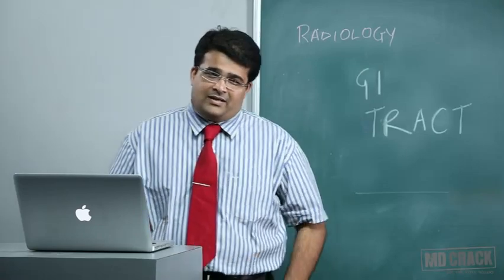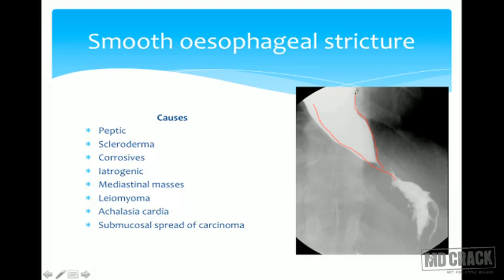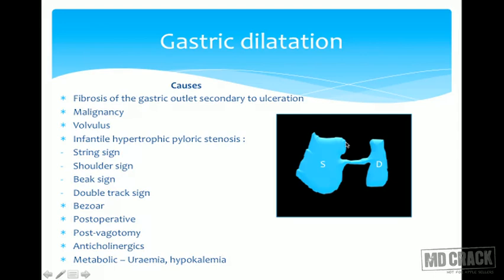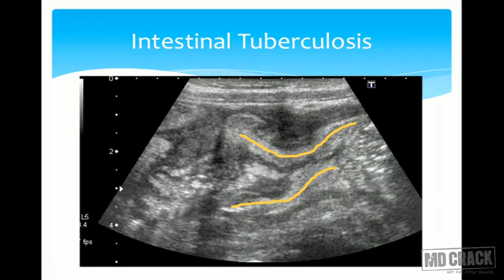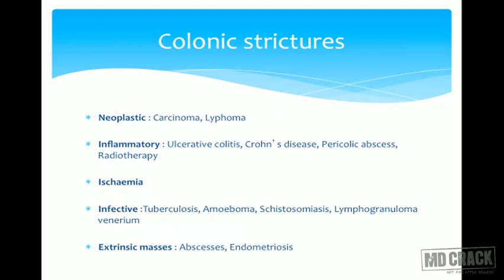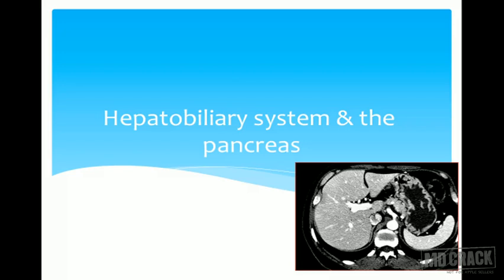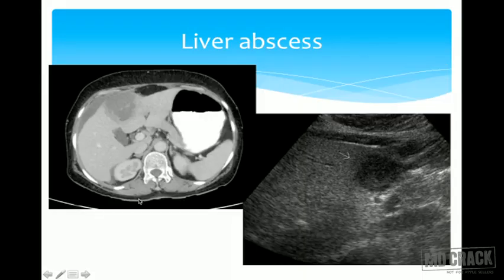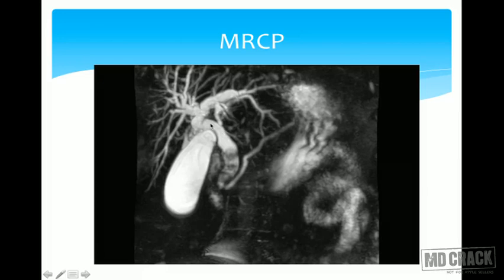RADIOLOGY : GIT & HEPATOBILIARY SYSTEM